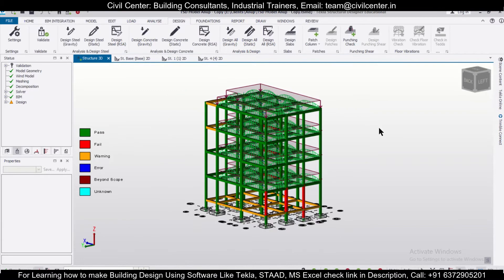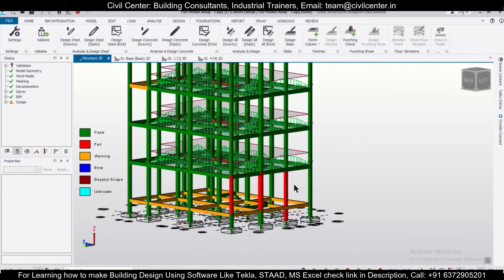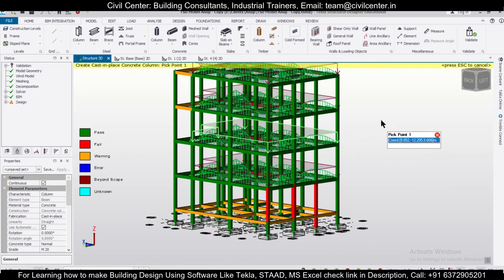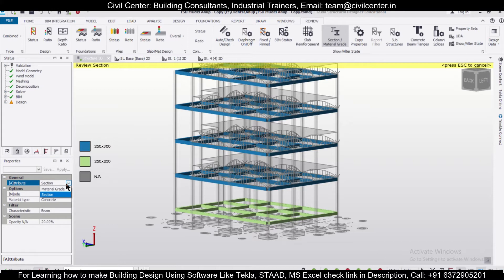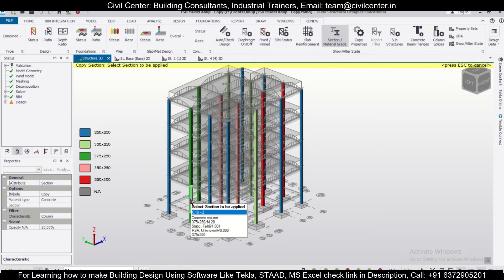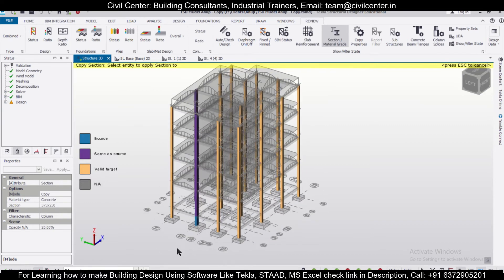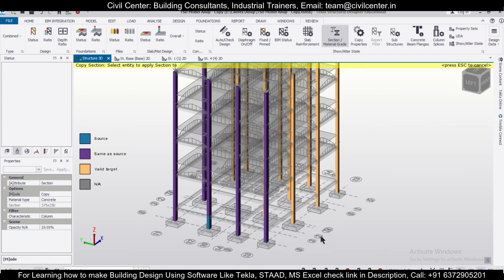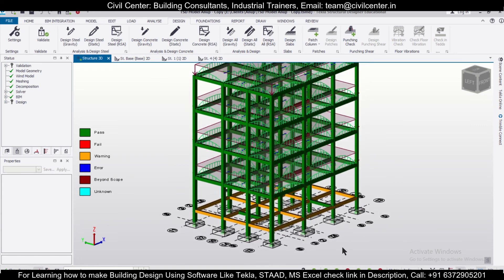Tekla Structural Designer Tutorial || Copying Properties and Applying to Multiple Members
In this video, we have shown, the process of Copying Properties and Applying to Multiple Members in TSD.